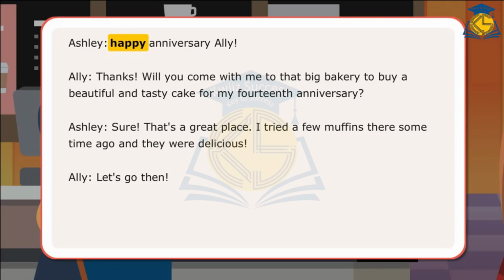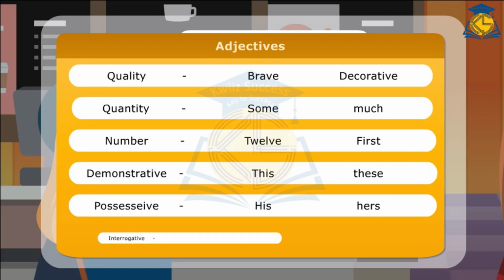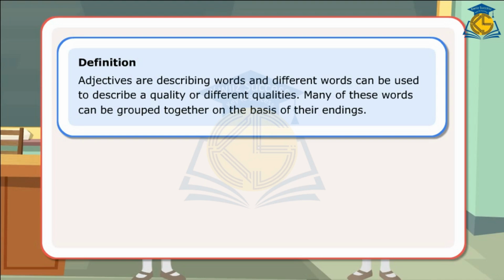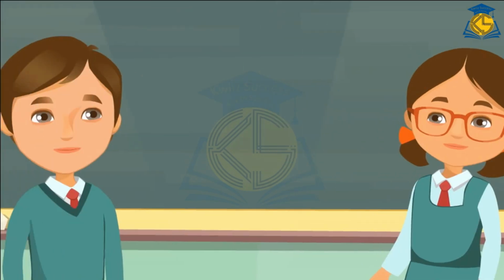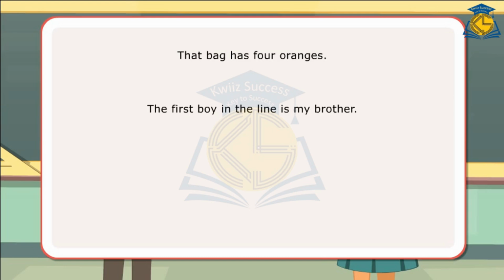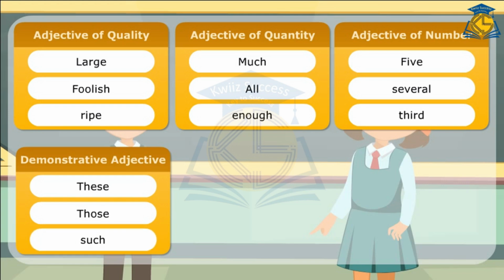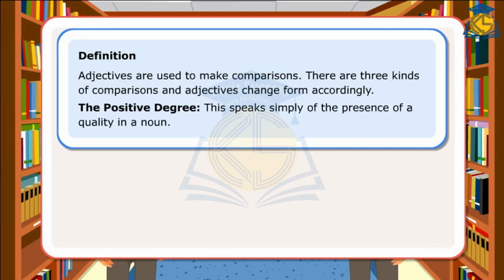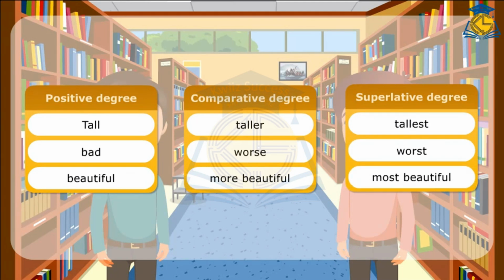Basic English Grammar in Minutes : Lesson 5: Adjective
Basic English Grammar in Minutes – For Class 4 to 7 Students
Welcome to the “Basic English Grammar in Minutes” series!
A fun, fast, and practical grammar learning experience designed for students of Class 4 to 7. Whether you're revising for exams or building strong fundamentals, our short, animated video lessons make grammar simple and engaging.
📘 Topics Covered:
Nouns, Pronouns, Verbs, Tenses, Adjectives, Punctuation, Sentences, and much more!
✅ What You'll Learn:
• ✔️ Easy-to-understand animated video lessons
• ✔️ Chapter-wise content with real-life examples
• ✔️ FREE Quiz & Certificate after each lesson
• ✔️ Learn anytime, anywhere – perfect for revisions & exams
👉 Start your journey toward English grammar mastery – one minute at a time!
🔗 Access FREE Quizzes & Certificates:
📲 Also available on Mobile App:
📱 Android: Success Kwiiz
📱 iOS: My Target Edu
🔍 Explore Our Core Divisions
1️⃣ Mind Path Detox – Career Counselling & Global Admissions
Empowering students through science-backed career guidance and admissions consulting.
🧠 Services Include:
• Personalized Career & Stream Selection
• AI & ML-based Psychometric Testing
• Overseas Admission support for top global universities

Our flagship e-learning platform for Class 8–12 students, offering complete prep for IIT-JEE & NEET.
🎓 Key Offerings:
• Animated concept lectures
• Foundation Courses (Class 8–10)
• Success Blueprint (Class 11–12)
• Notes, Mind Maps, MCQs & Worksheets
• Real-time Mock Tests with national-level ranking
🧠 Advantages:
• Structured + self-paced learning
• Updated as per latest exam patterns
• Designed by top educators and mentors
3️⃣ Kwiiz Success Test-Series – AI-Based Competitive Exam Practice

An AI-powered test platform for 1,600+ competitive & entrance exams across Engineering, Medical, Law, Govt Jobs & Scholarships.
⚙️ Key Features:
• Adaptive testing powered by AI & ML
• Real-time analytics dashboard
• Create-your-own-test feature
• National-level ranking
• 24x7 instant feedback with solutions
🧬 Our Pedagogy: Learn – Practice – Evolve
At Kwiiz Success, we go beyond exam prep. Our 360° approach blends smart learning, personalized practice, expert guidance, and confidence building to help students truly excel in academics and beyond.